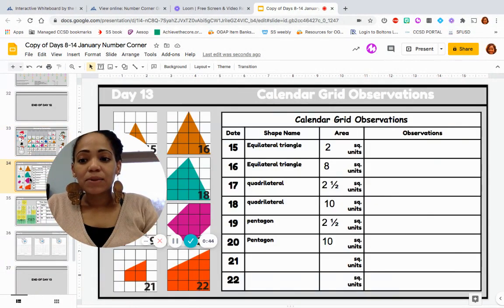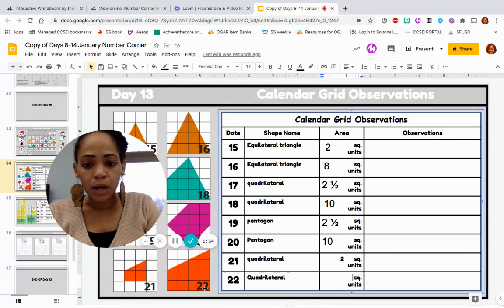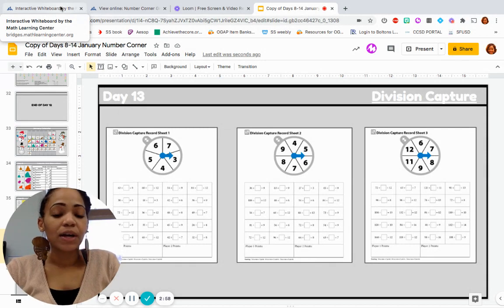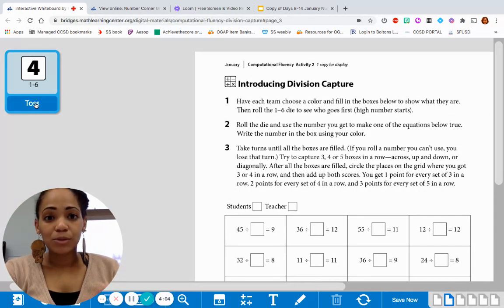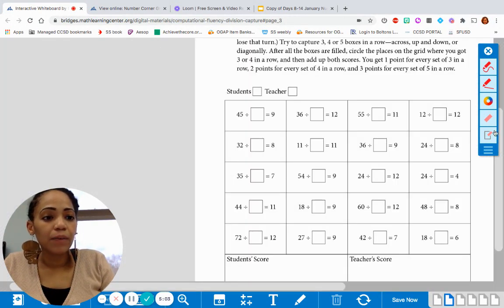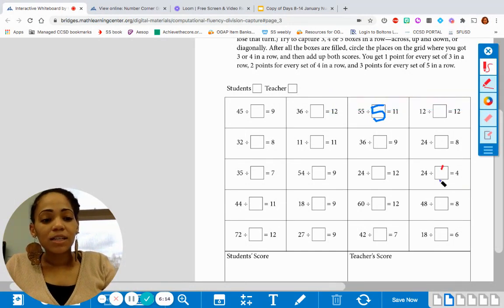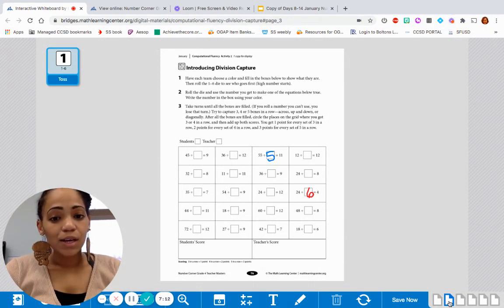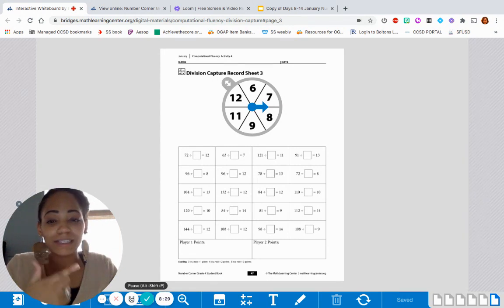4th Jan 22 Day 13 NC